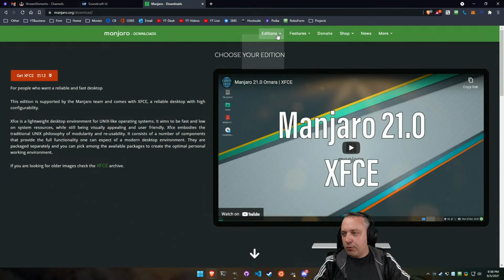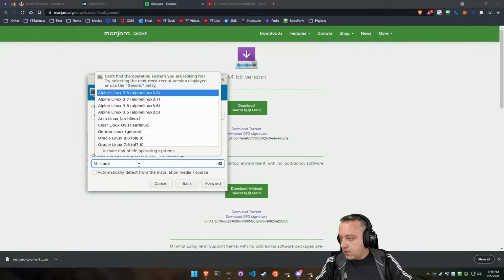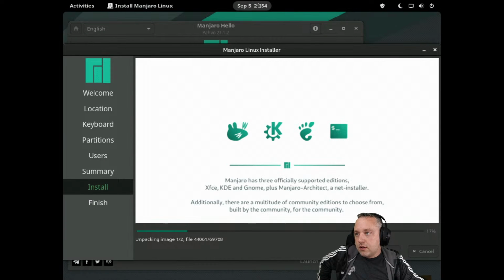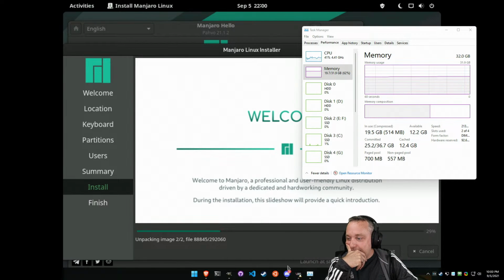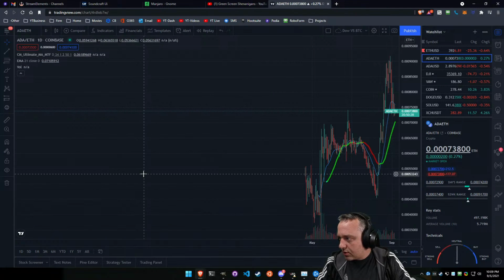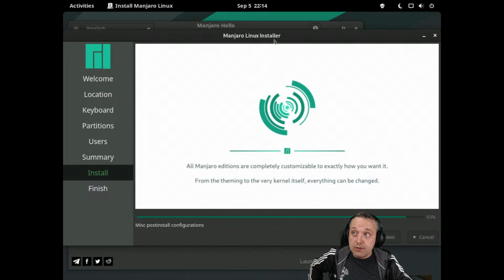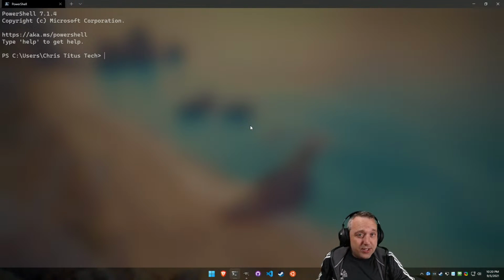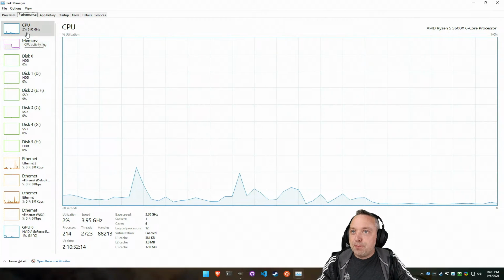Green Screen Shenanigans